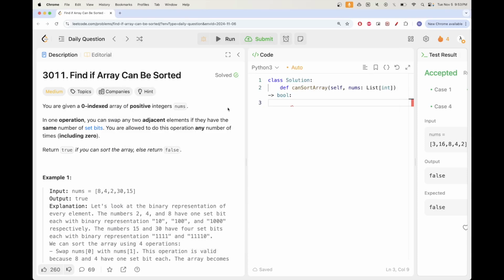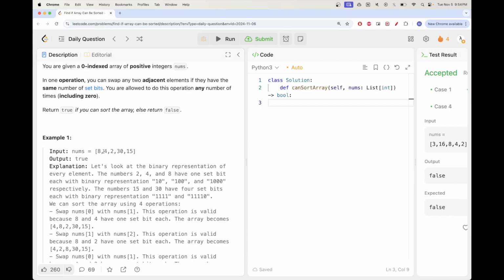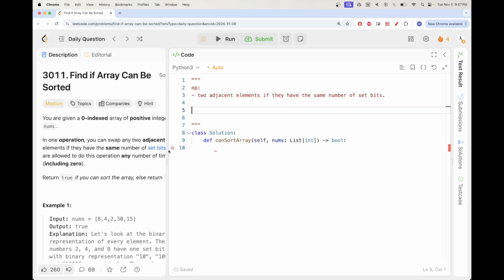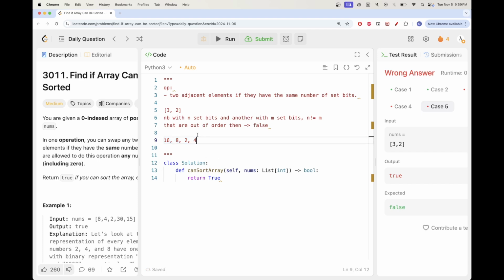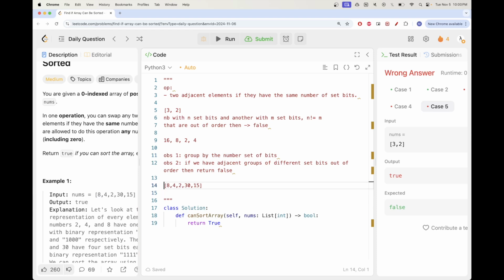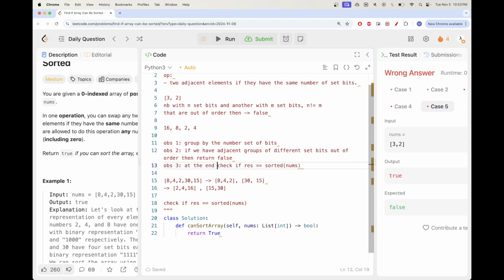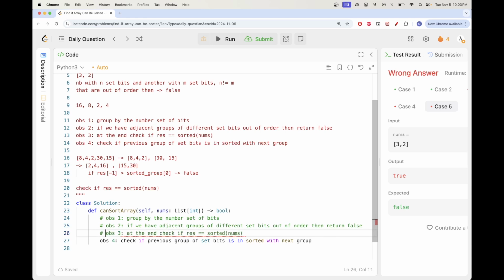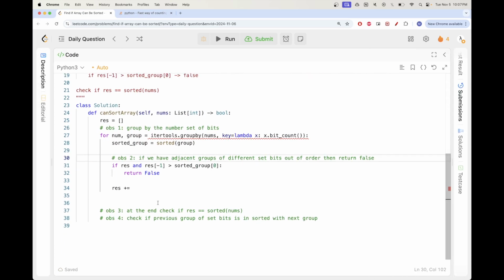Leetcode 3011: Find if Array Can Be Sorted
leetcode weekly contest, weekly contest, leetcode, google coding interview, Leetcode 3011, leetcode 3011, Leetcode 3011: Find if Array Can Be Sorted,
Leetcode 3011: Find if Array Can Be Sorted, Find if Array Can Be Sorted, biweekly contest, weekly contest, daily leetcode challenge, neetcode, neetcodeio, larry, dynamic programming, recursion, memoization, array, assignment